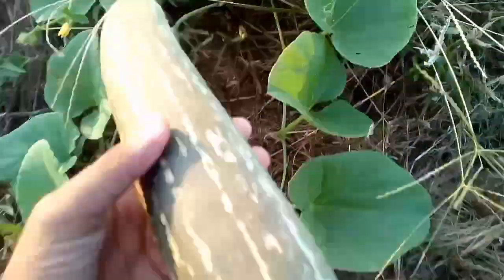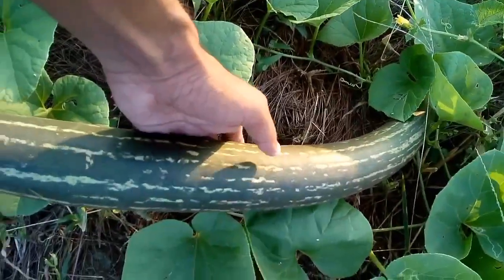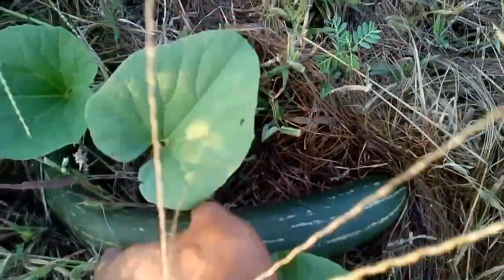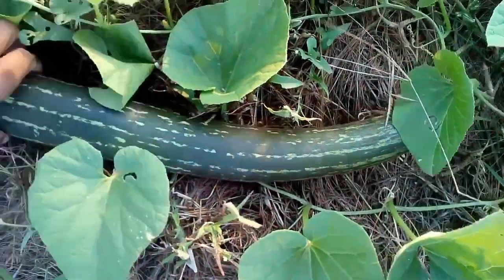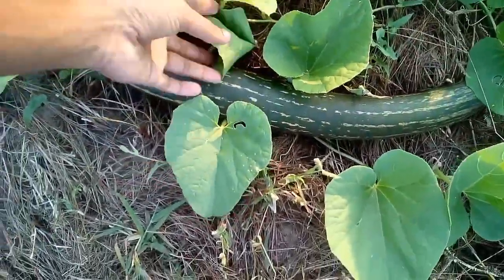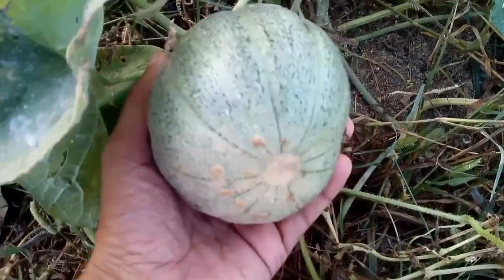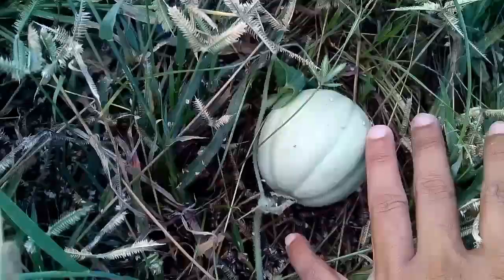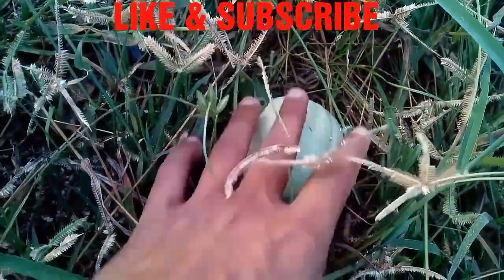कचरी,बेल,फूट,कचरा ऐसे पहले नहीं देखा होगा